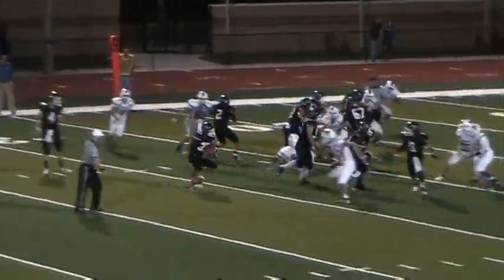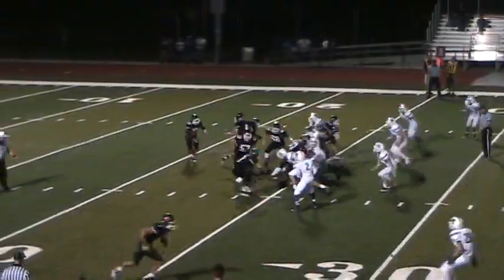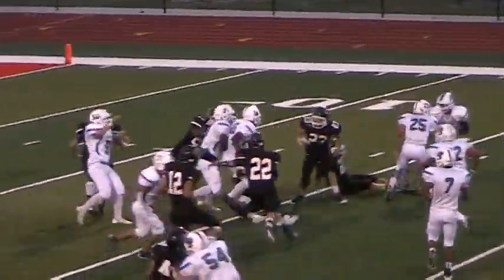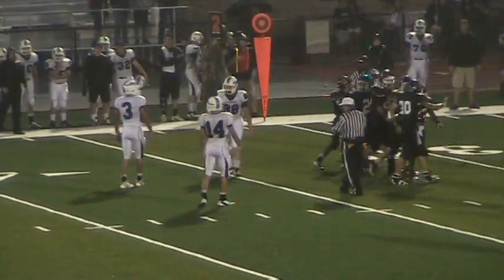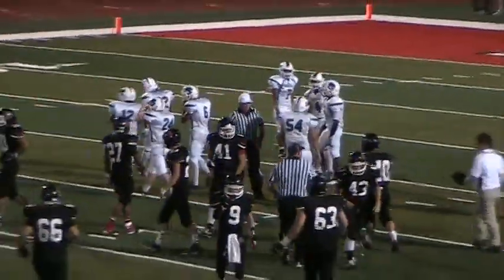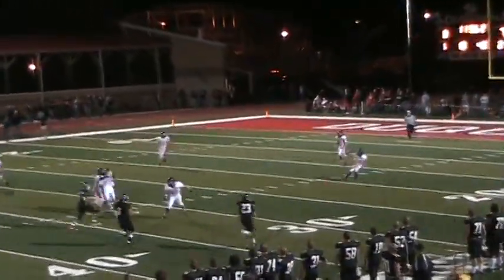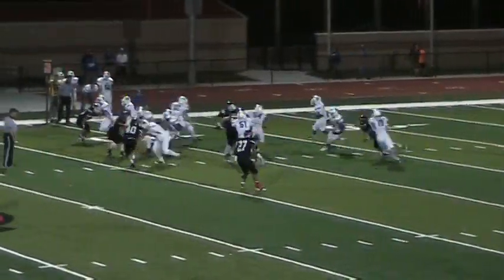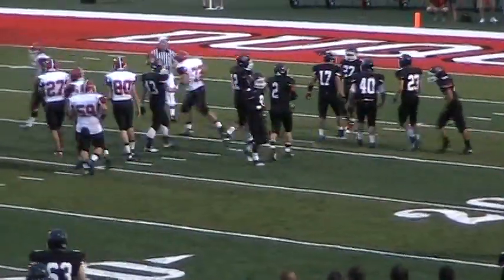Antonio Smith 2012 Football Highlights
Antonio Smith, DuQuoin High School, 2012 football highlights